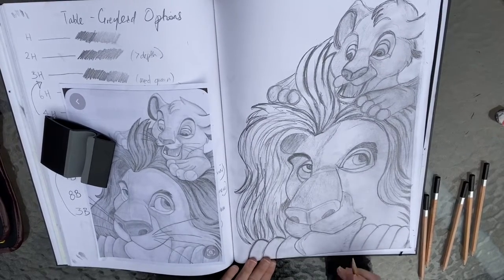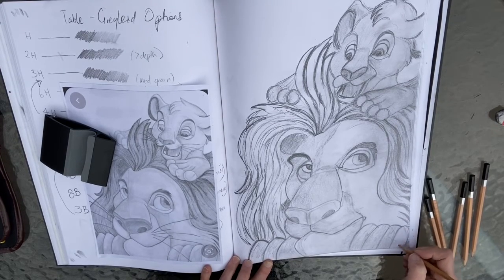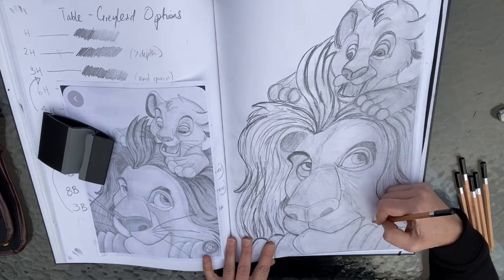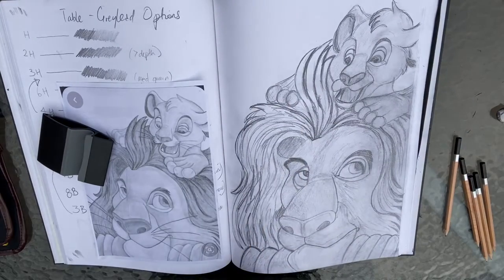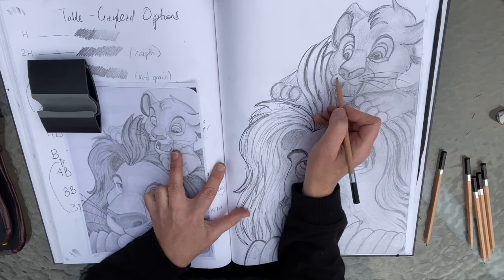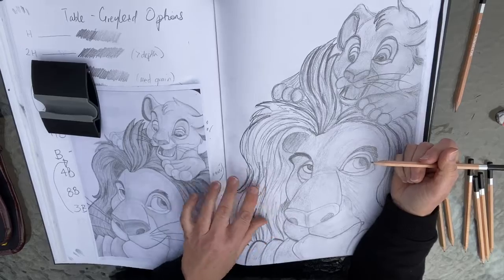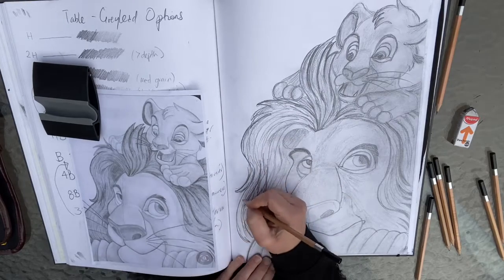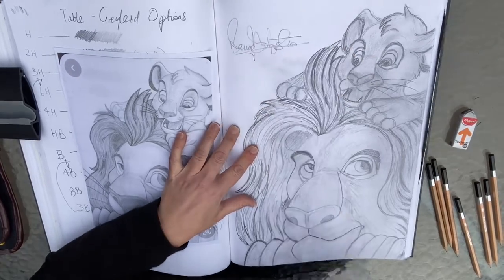How To Draw The Lion King from Disney - Lesson # 2 Part 6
With Author & Illustrator Nancy D’Agostino